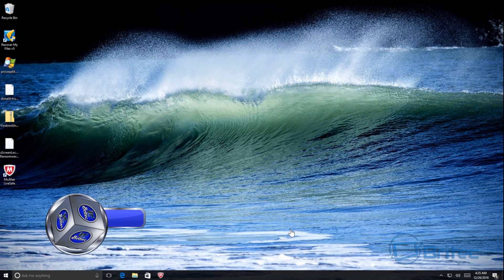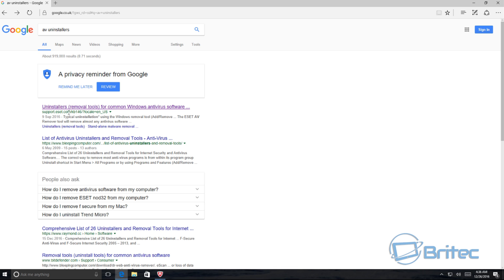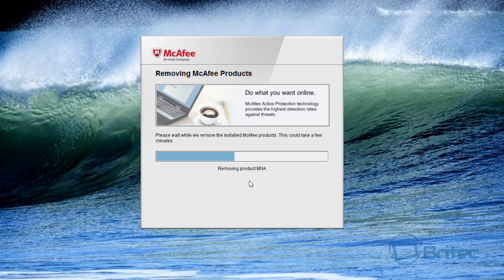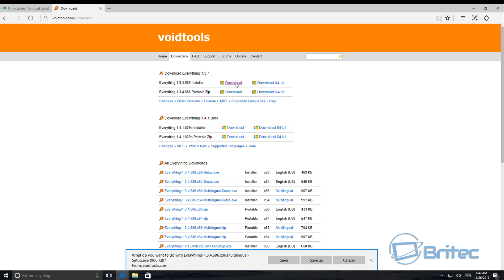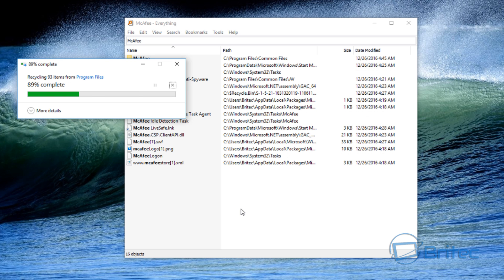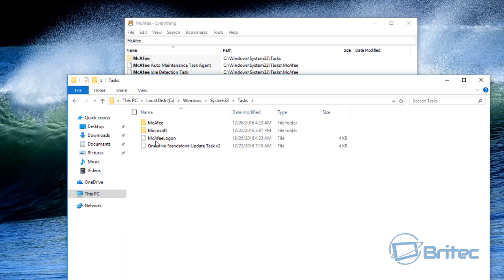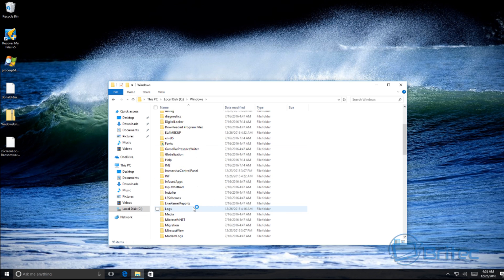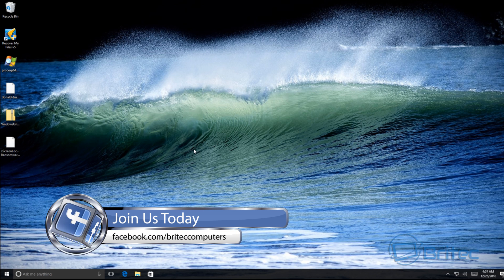✔ BEST WAY To Uninstall Antivirus from Windows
How to Remove previous Antivirus software the right way!
It is very important to remove any trace of a previously installed antivirus software, because you can run into trouble when trying to install another another antivirus version if its not uninstalled correctly from your system before installing your new Antivirus product.

Most people uninstall using the Windows Add/Remove Programs feature that's built into Windows, although the tool removes most programs without any problems, when it comes to antivirus programs its not good enough to do the job the right way. When removing antivirus products from Windows, you have to remove every trace to successfully be able to install new antivirus. Windows leave many items behind which could cause error when install another AV. I have list below a link with all the uninstallers for antivirus venders.

Avast
AVG
Avira
BitDefender
BullGuard
Comodo Internet Security
Dr. Web
eScan
ESET
F-PROT
F-Secure
G Data
Kaspersky
LavaSoft
Malwarebytes
McAfee
Microsoft Security Essentials
Norman Security Suite
Norton (Symantec)
Panda
Sophos
Spybot Search & Destroy